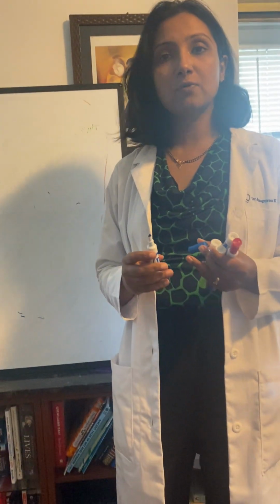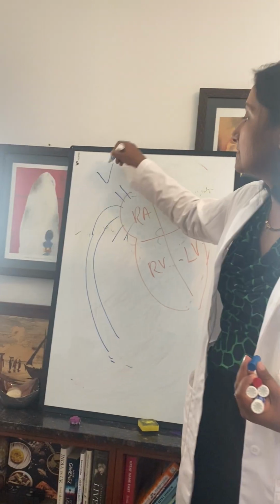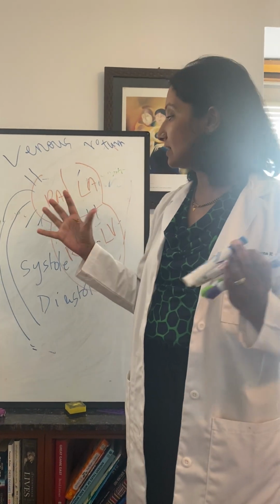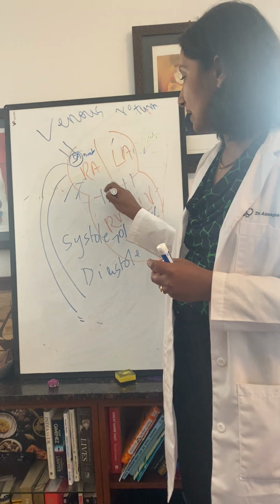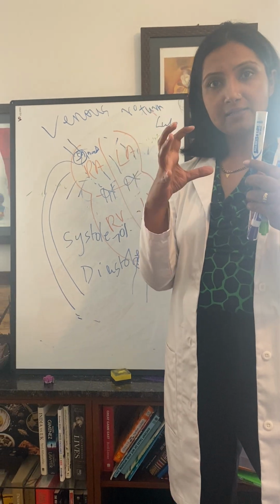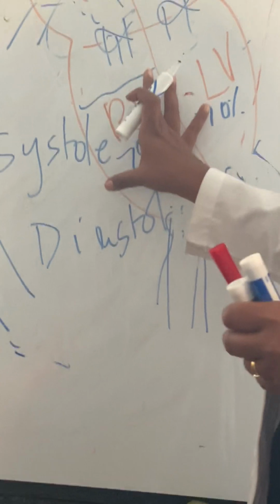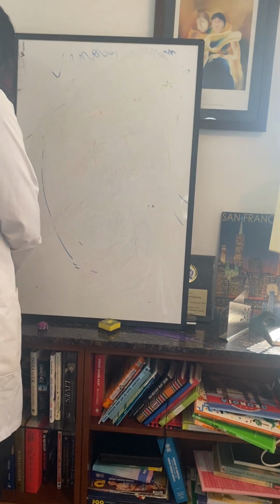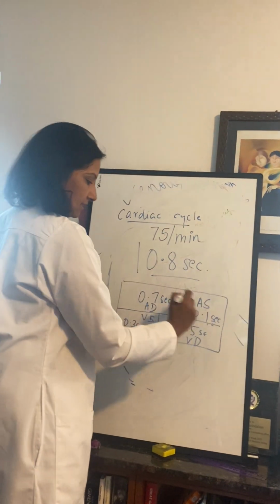Cardiac Cycle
Duration and phases of cardiac cycle in brief. Filmed by @ishaanmegaplus7769